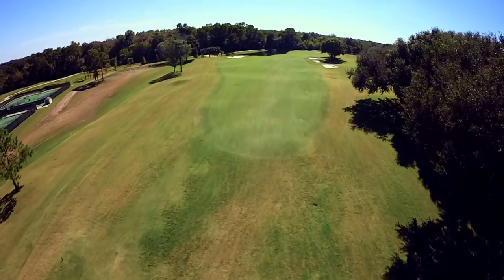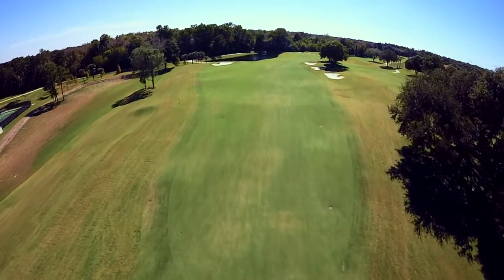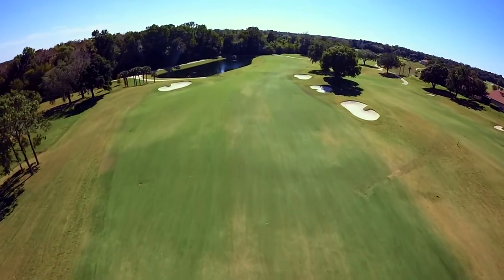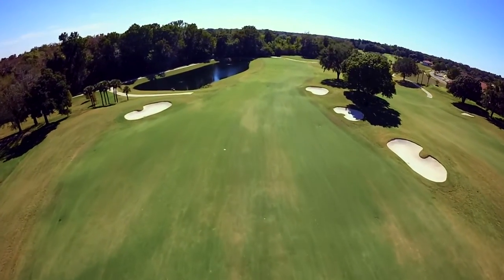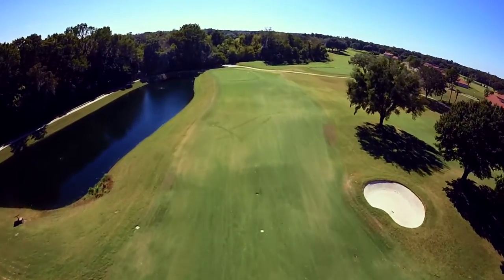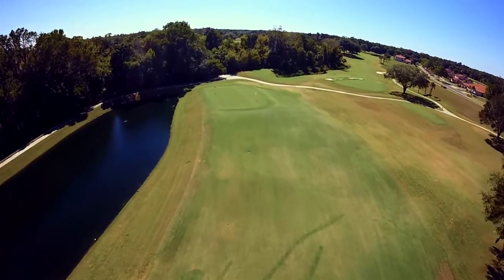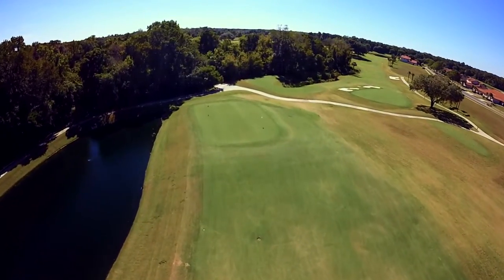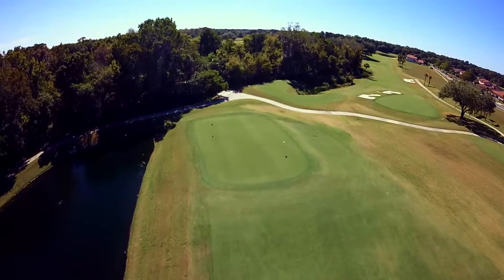Hole 5: Knight's Revenge